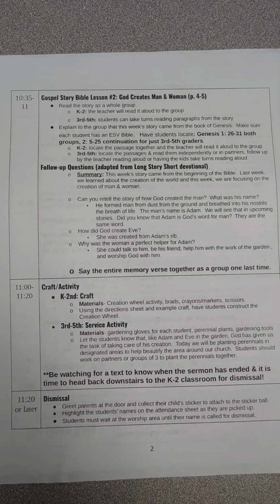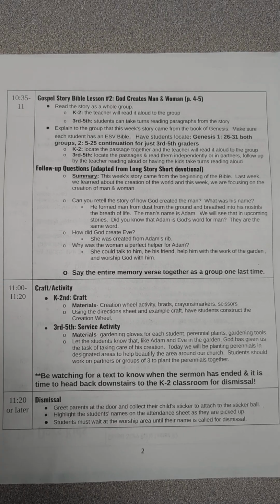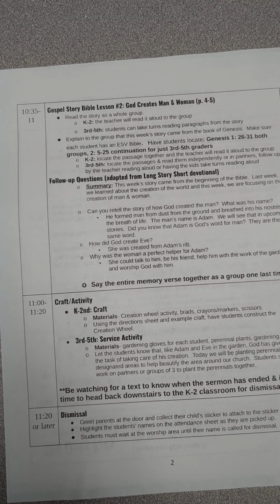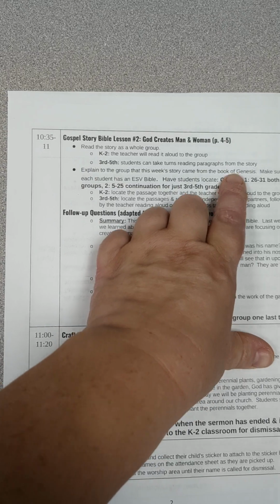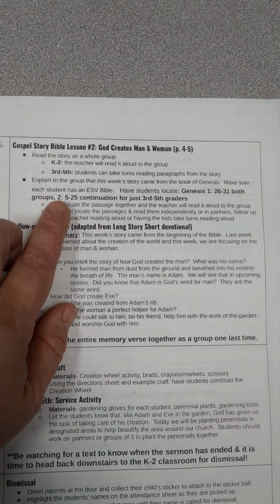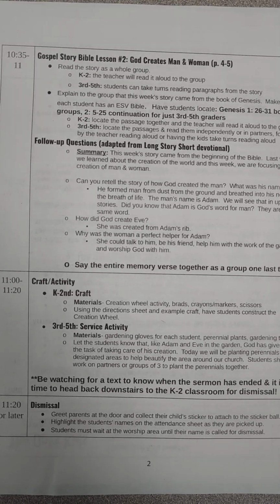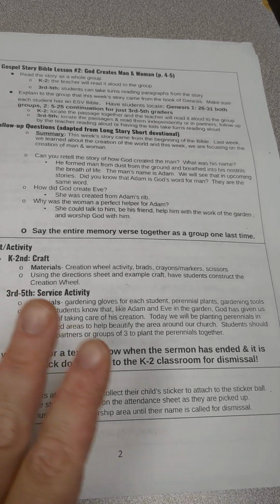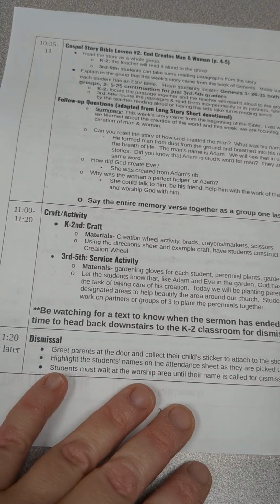September 17, 2023 K-5 Lesson Walk-through